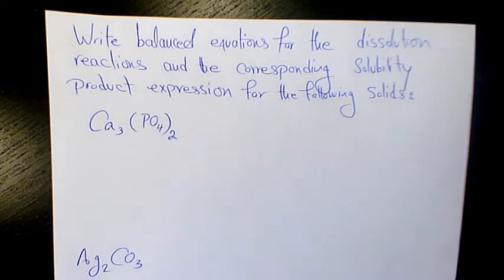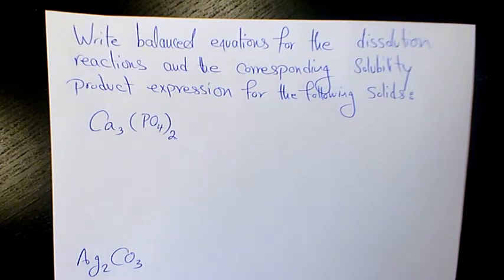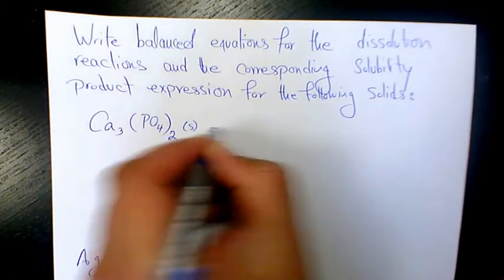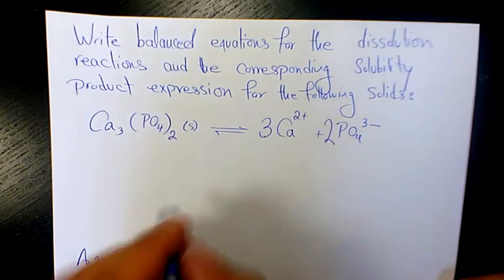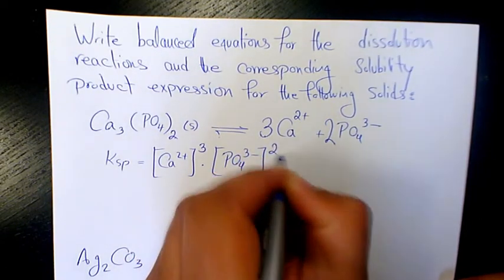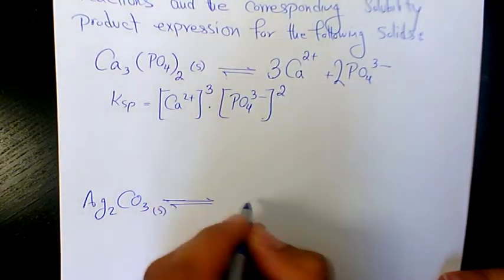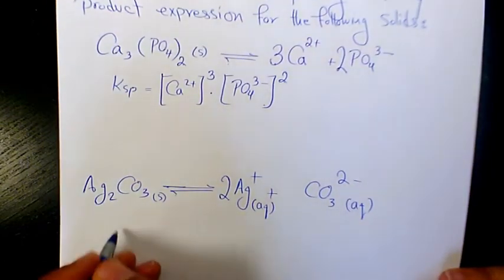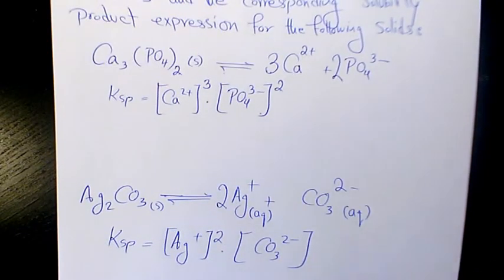Write Dissolution Reaction and Solubility Product Expressions for ca2po42 and Ag2CO3